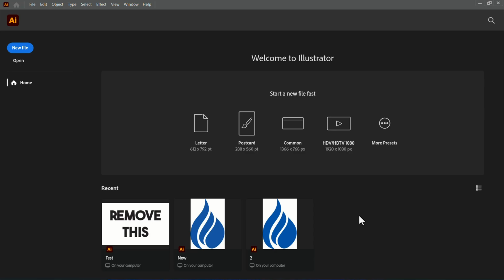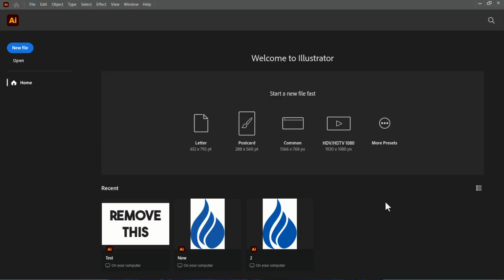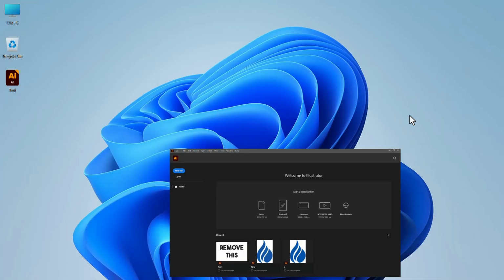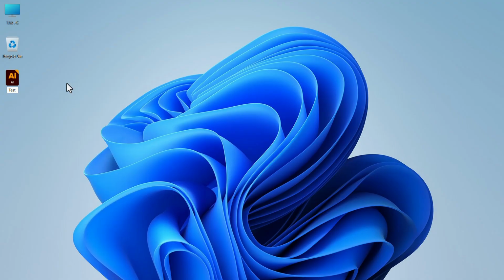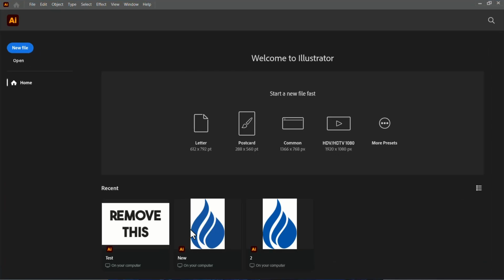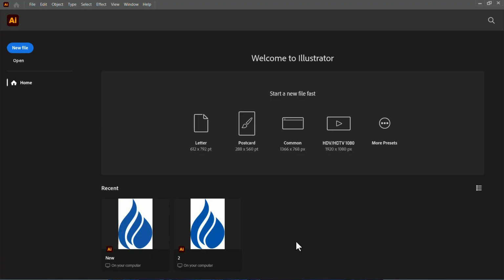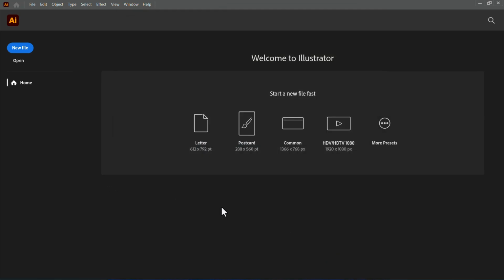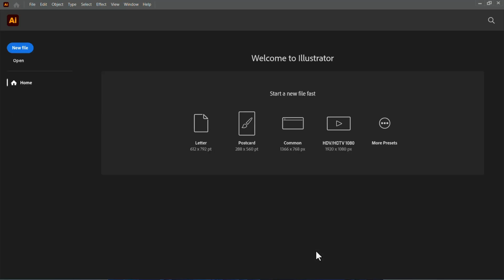How to Delete Recent Files in Adobe Illustrator 2026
In this video, we’re going to show you exactly how to delete recent files in Adobe Illustrator 2026. If you’ve ever opened Illustrator and noticed your recent files list filling up with old or unwanted documents, this tutorial is for you. We’ll cover both methods: a workaround to remove recent files Adobe Illustrator shows individually and a way to hide recent files Illustrator entirely from your home screen.

First, we’ll go through the workaround method, which allows you to delete recent files Illustrator 2026 displays by renaming the original files on your computer. This forces Illustrator to no longer recognize them and removes them from your illustrator recent documents delete list. Although this method requires a few extra steps, it’s the most reliable way to get specific files off your recent files list.

Next, we’ll show you how to completely clear recent files Illustrator shows if you prefer not to see any recent files at all. By adjusting your illustrator file management 2026 preferences, you can control how many recent files are displayed or set it to zero to keep your workspace clean. This part of the Adobe Illustrator beginner tutorial is perfect for anyone looking to manage recent files Illustrator efficiently and keep their workspace organized.

By the end of this Adobe Illustrator recent files tutorial, you’ll know exactly how to delete recent files in Illustrator, whether you want to remove individual files or simply hide them for a cleaner, more streamlined workflow. These tips are essential for Adobe Illustrator cleanup recent files and improving your overall illustrator 2026 recent files management.

If you want to learn how to delete recent files Adobe Illustrator properly and keep your workspace tidy, this guide will walk you through the process step by step.